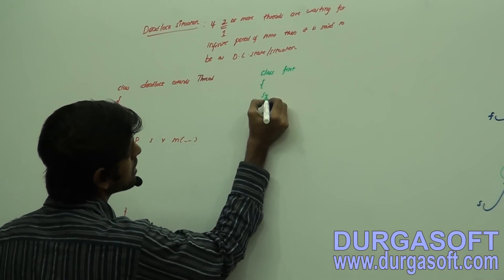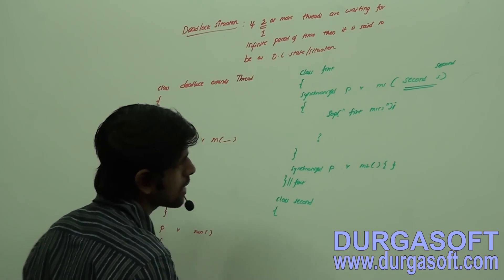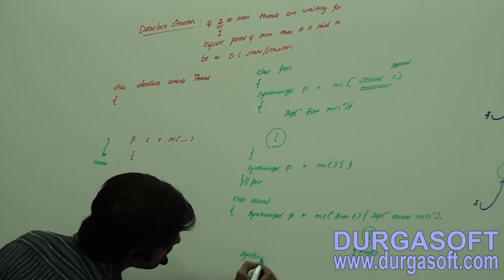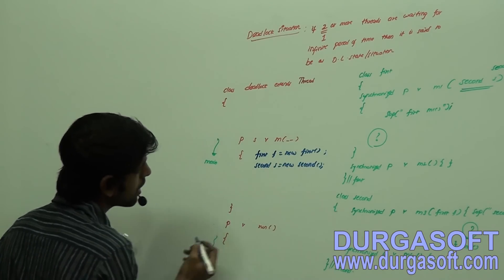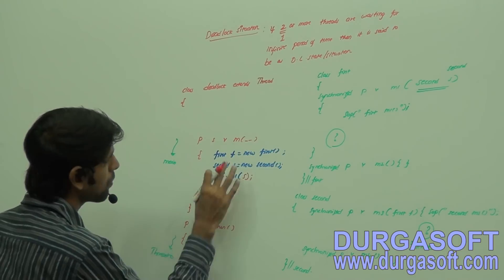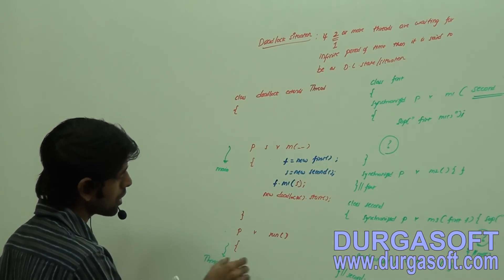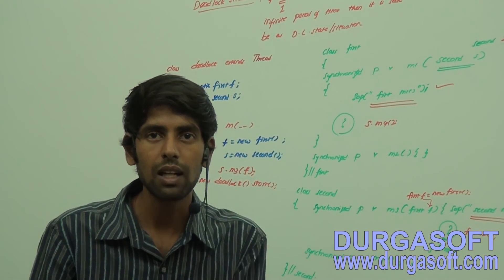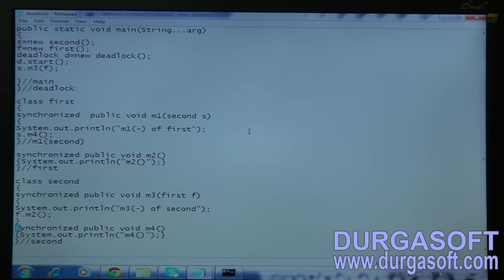Core Java-Multi-Threading-Synchronization Scenario-Part 8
This Video explains Corejava - Multi Threading | Synchronization Scenario. Training Tutorial delivered by our Trainer Anil.

Trainer Name : Mr.Anil
Course : Core Java
Topic : Synchronization Scenario
Methods of Training : Inclass, Online, Video based training

Location : 2nd Floor, Canara Bank Building, S.R Nagar, Hyderabad-500032